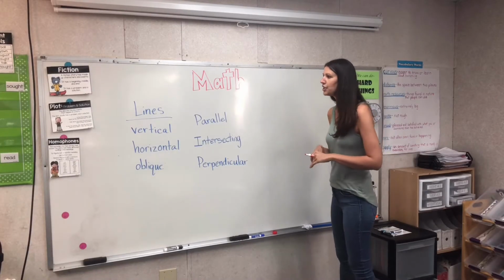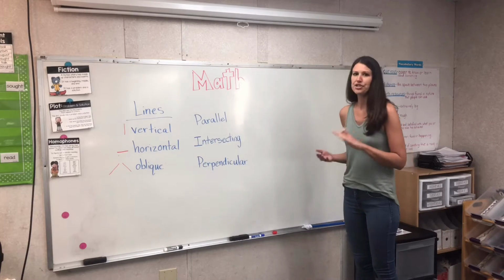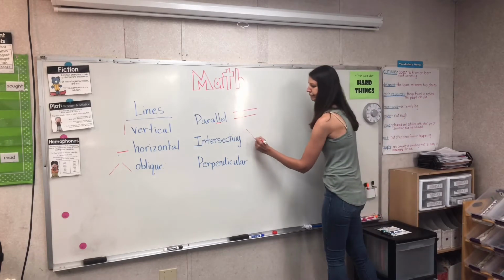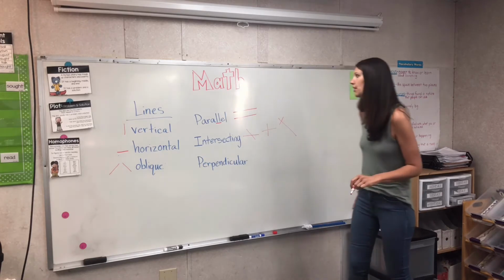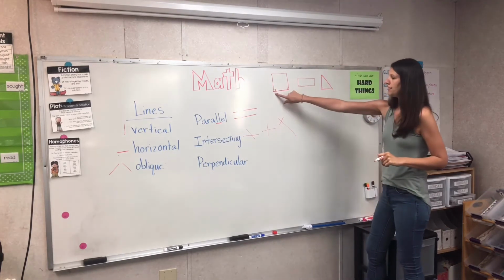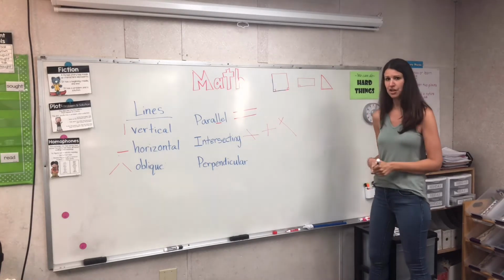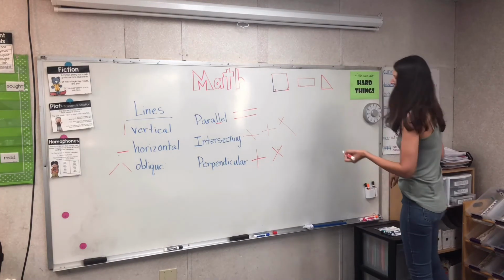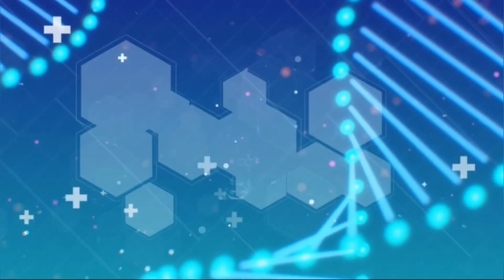Math: Intersecting Lines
In this lesson, we review several types of lines. We also introduce both intersecting and perpendicular lines.